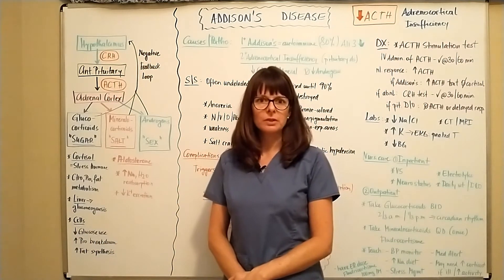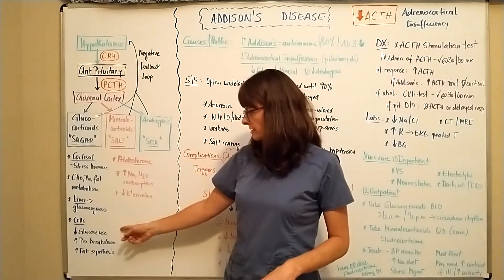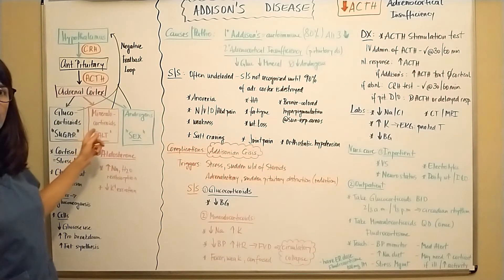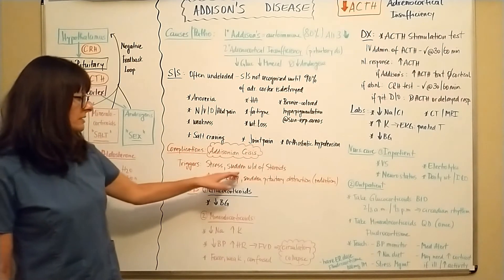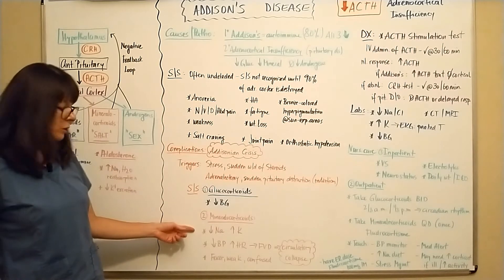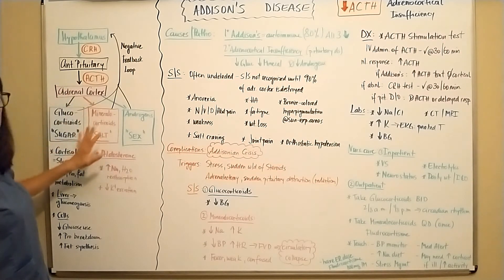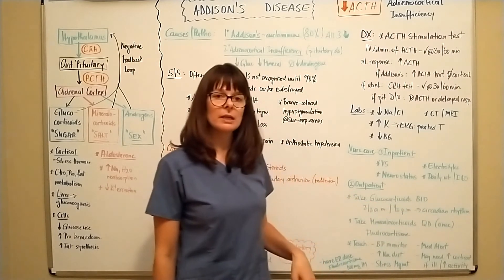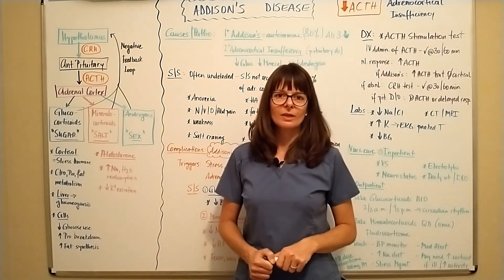Addison's Disease (Hypocortisolism/Adrenal Insufficiency)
This video explains the causes, signs and symptoms, diagnostic tests, treatment options, and nursing care for patients with Addison's  Disease. The negative feedback mechanism of the hypothalamic-pituitary-adrenal (HPA) axis and its part in the control of glucocorticoids, mineralocorticoids and androgens is delineated.
Please also refer to the video about Cushing's disease (aka Hypercortisolism) on my channel Nursing School Explained for more information about this disorder of increased adrenocorticotropic hormone (ACTH).

More videos about endocrine disorders can be found in the endocrine playlist of this channel: